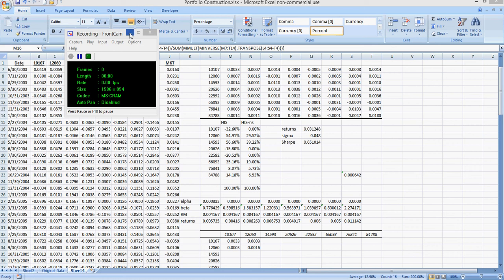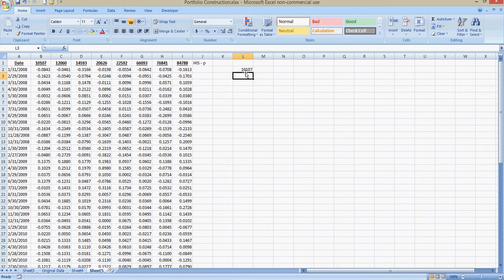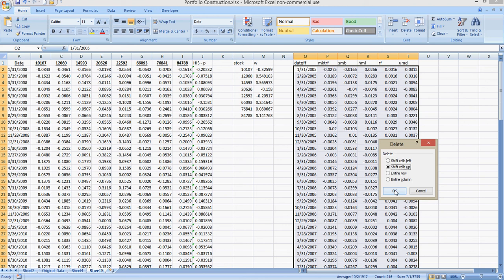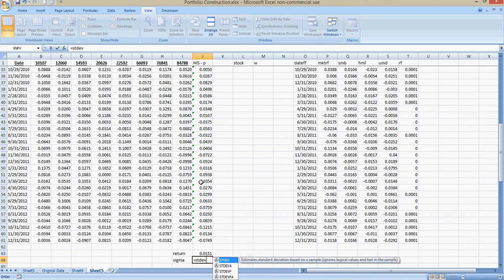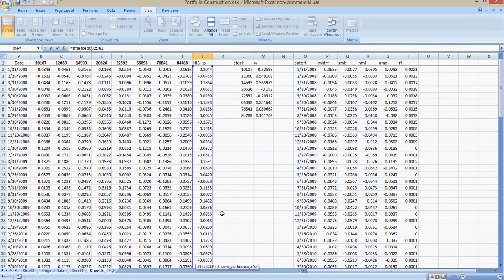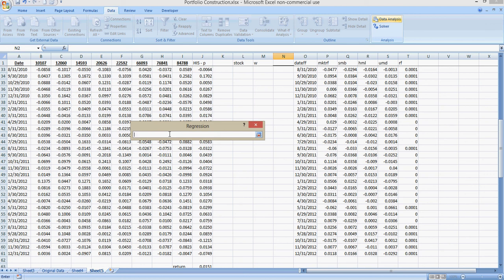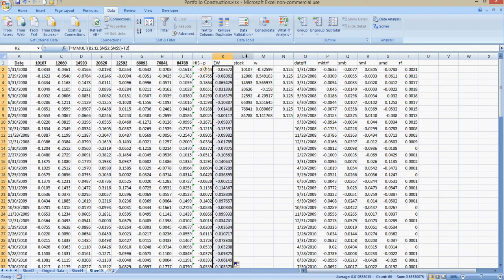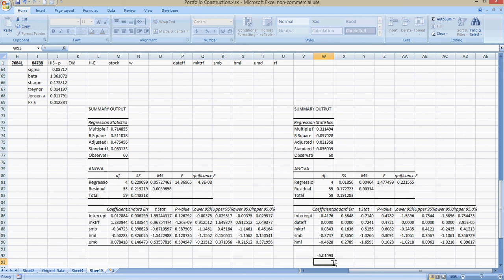Portfolio project 2